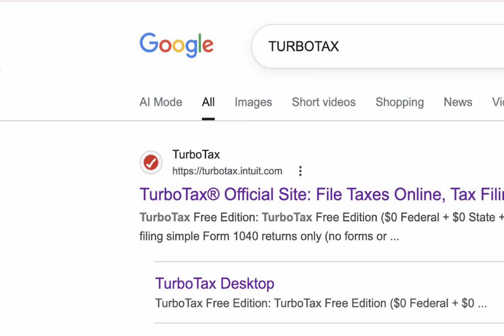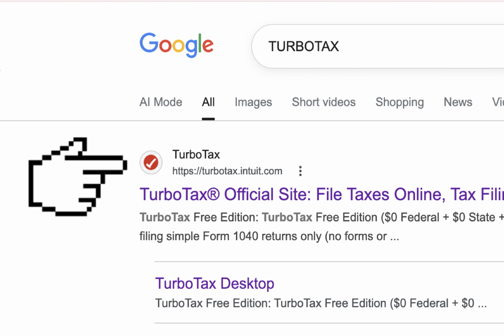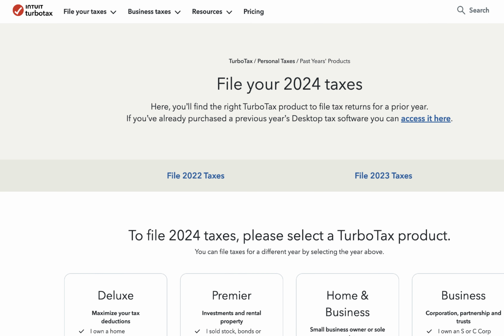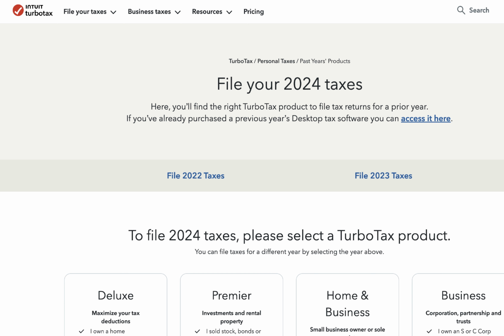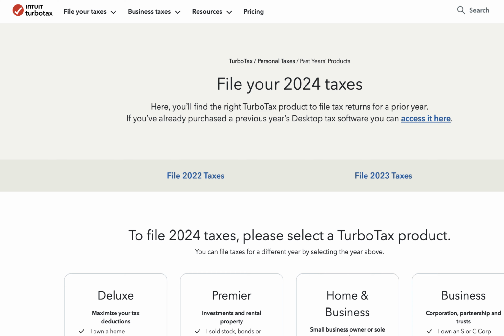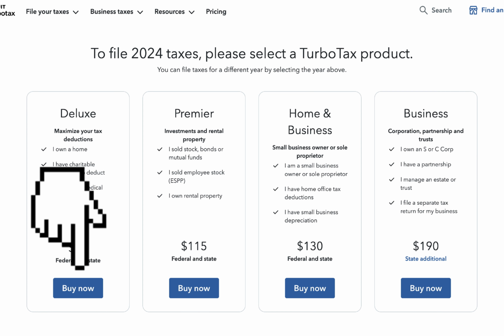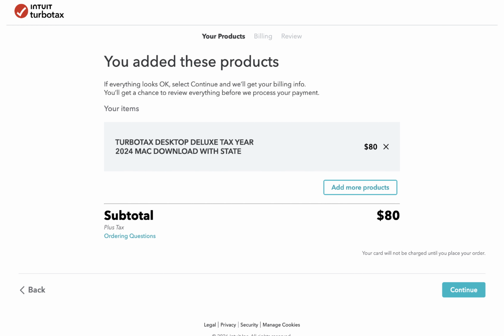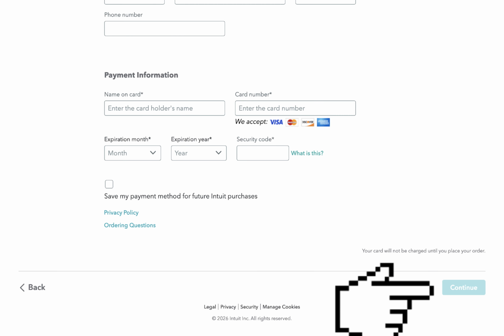How to File Year 2024 Taxes on TurboTax | File Previous Year Taxes! - 2026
Need to file your 2024 taxes in 2026? In this quick tutorial, I'll show you how to file your prior year return using TurboTax.

how to file 2024 taxes on turbotax, file prior year taxes turbotax 2026, download turbotax 2024 desktop, cannot efile 2024 return turbotax, print and mail 2024 tax return, turbotax past years products 2024, file back taxes 2024, turbotax 2024 software download, mail 2024 return to irs, late filing 2024 taxes, tutorials with sena